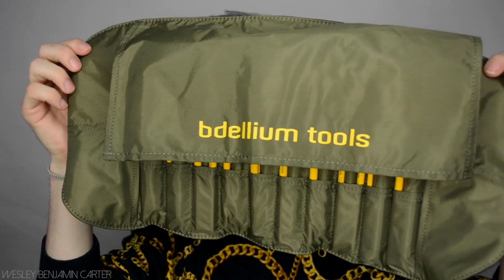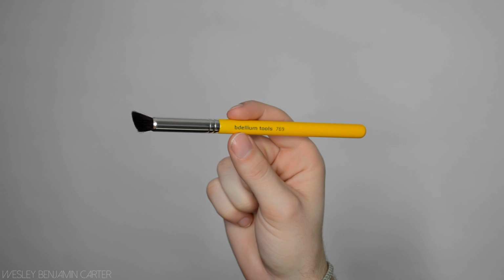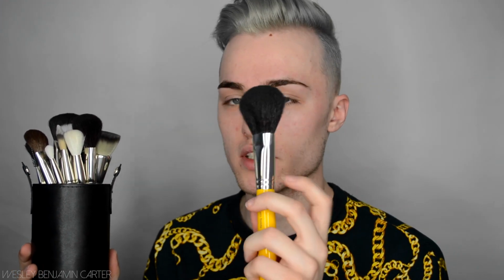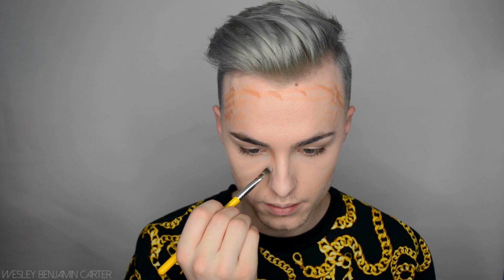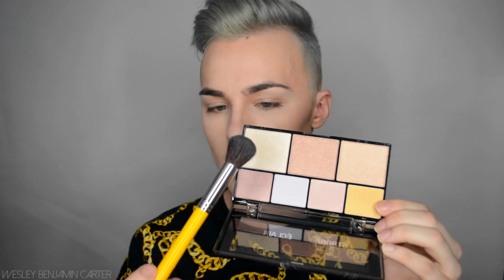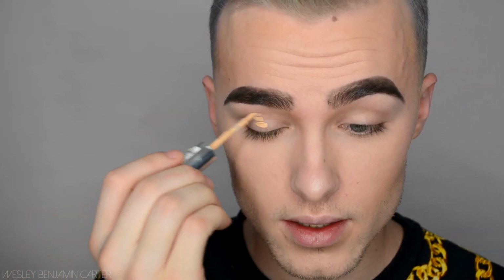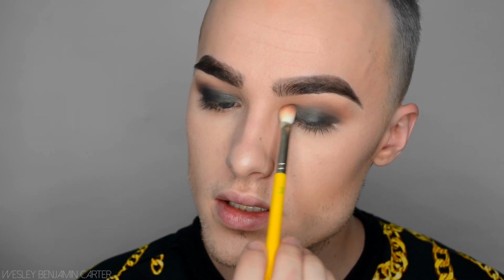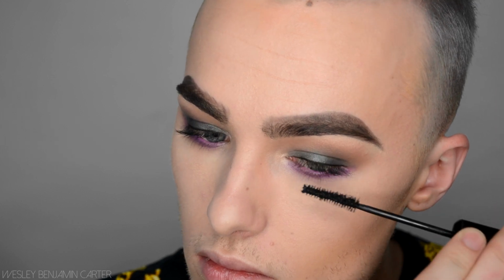Bdellium Tools: Studio Luxury 24pc. Brush Set | Review & Demo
** Click the SEE MORE button for more info and the list of all the products used **

PRODUCTS USED:
Face:
- The Body Shop Vitamin E Moisture Cream
- NYX Mineral Stick Foundation | 03, 01, 08, 09
- Morphe 06PC Palette
- Morphe 06PW Palette
- NYX Strobe of Genius  Illuminating Palette
- NYX Blush | Pink the Town

Eyes:
- NYX Tame & Frame Tinted Brow Pomade
- BH Cosmetics Studio Pro Ultimate Brow Palette
- L'Oreal True Match Concealer | W 1-2-3
- Makeup Geek | Creme Brûlée
- Makeup Geek | Cocoa Bear
- Makeup Geek | Envy
- NYX Electro Liner | Riot
- Morphe 12P Palette
- Makeup Geek | Shimma Shimma
- NYX Epic Black Mousse Gel Liner
- Maybelline Lash Stiletto
- NYX Wicked Lashes

Lips:
- NYX Slide On, Glide On, & Definitely a Turn On Waterproof Extreme Color Lip Liner | Nebula
- NYX Full Throttle Lipstick | Trickster